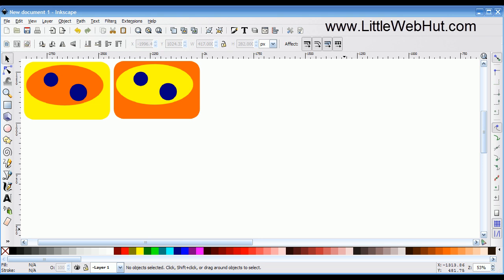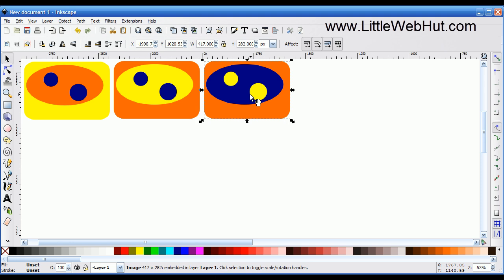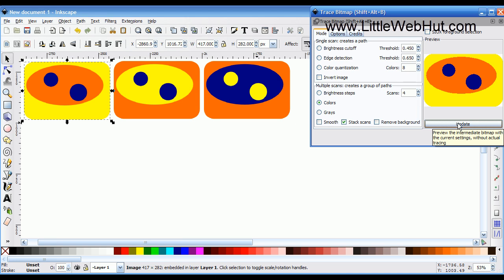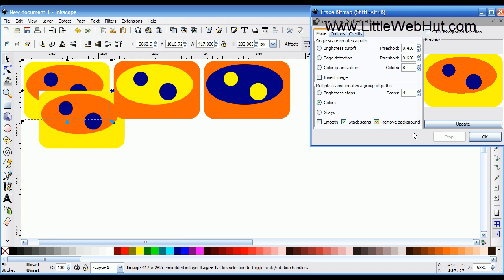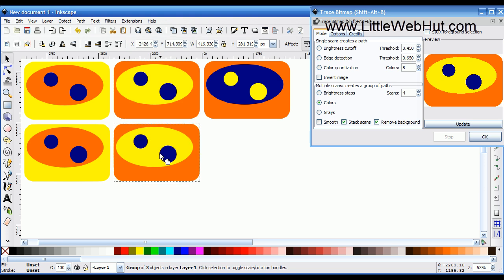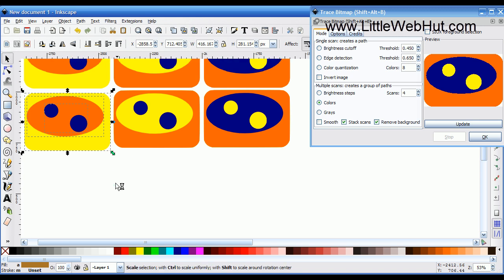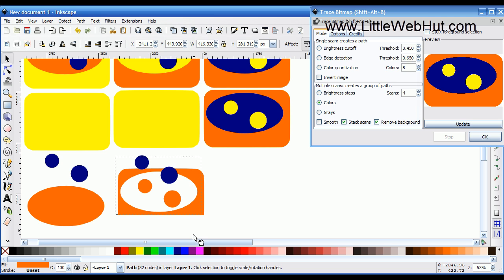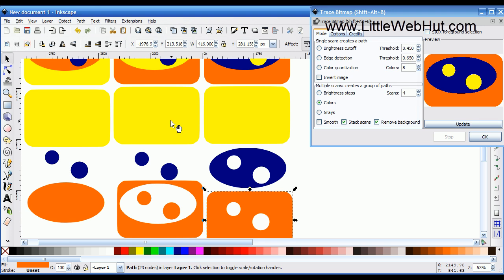Inkscape Tutorial - Convert Bitmap Image to Vector Image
This Inkscape tutorial demonstrates how to convert a bitmap image into a vector image by using Inkscape's "Trace Bitmap" function. Inkscape version 0.48 was used for this video. This tutorial shows tips and tricks that can be useful for beginners as well as all Inkscape users.